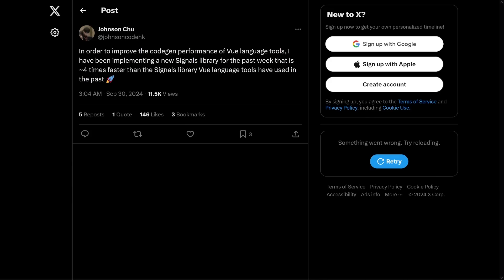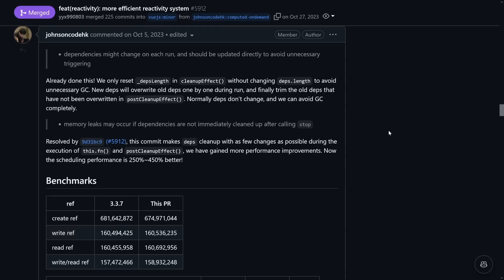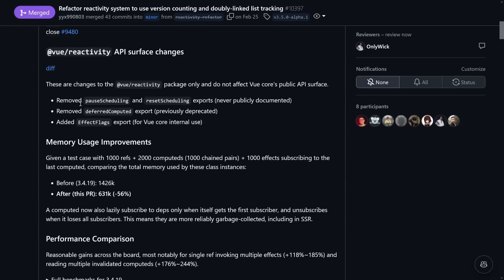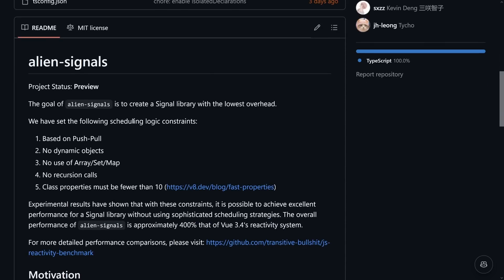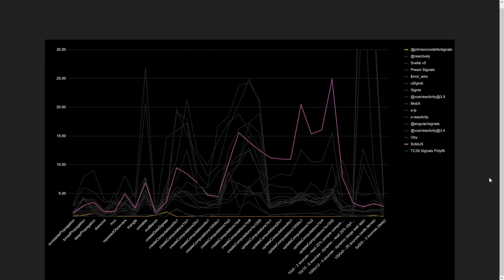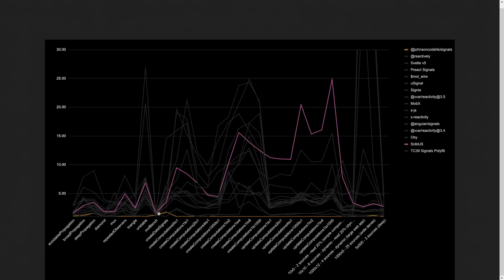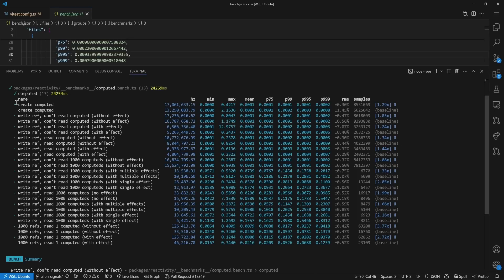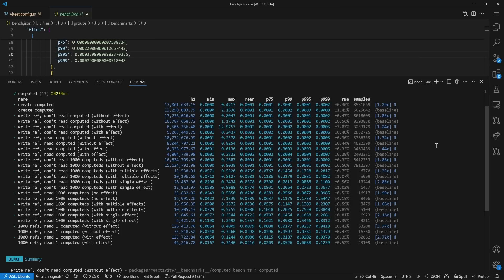Vue's Reactivity System got FASTER AGAIN!?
I'm not kidding! It'll happen again, and hopefully other framework reactivity systems will apply similar perf improvements.

📺 @DejaVueFm E034 - Data Fetching in Vue and Nuxt

Chaptermarks:

00:00 Intro
00:18 Faster - again?!
00:40 Improving Vue Language Tools
01:10 How can one randomly write a Signal library?
02:08 From Push to Pull to Push-Pull Reactivity
02:50 The native-signal / alien-signal release
03:36 Why is it a separate package?
04:04 Gimme some stats
05:00 When will it come to Vue?
05:36 Vue 3.5 with and without improvements
07:22 What does it mean for you?
08:14 Do you want a deep dive?
08:30 Wrapping up